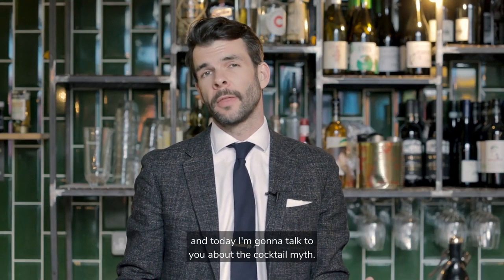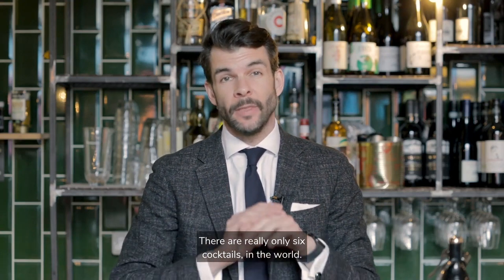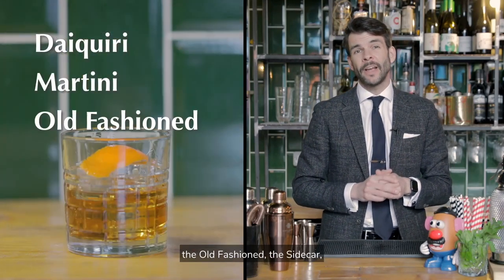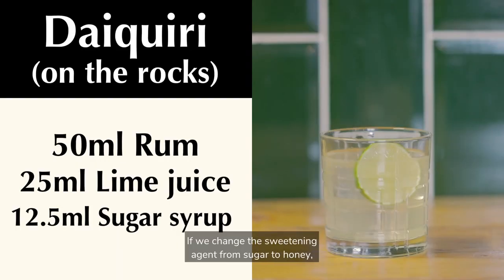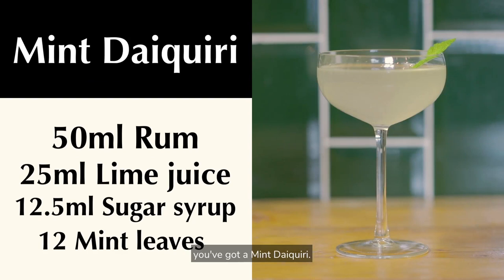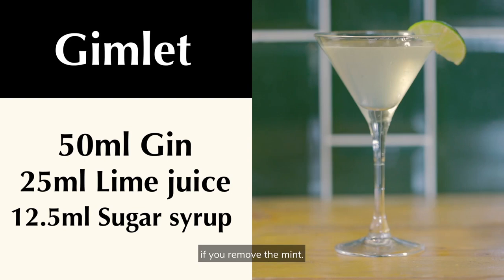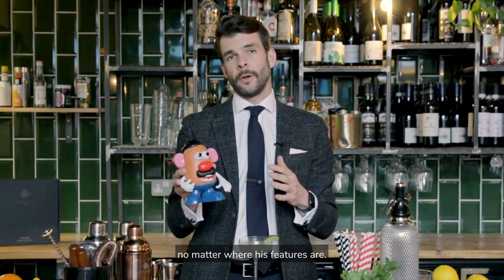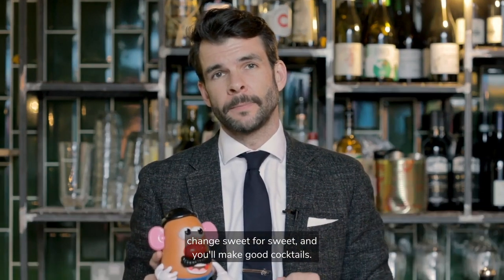How to Make Cocktails at Home - E3 - The Cocktail Myth - Rusty Barrel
How to Make Cocktails at Home - E3 - The Cocktail Myth

Have you ever thought to yourself that bartenders have pretty impressive memories when it comes to cocktail recipes? They seem to be able to recall even the most obscure drink off the top of their head, right? In truth, there’s not as much detail to remember as you would think. This is because there are actually only six cocktails in the world that form the base for every single mixed drink you have ever heard of. They are The Daiquiri, Martini, Old Fashioned, Sidecar, Whisky Highball and Flip.

Once you know these six by heart there’s no looking back. By simply swapping the elements like-for-like, for example switching the spirit, bitter or sweet element will allow you to easily recreate your favourite cocktails at home. At Rusty Barrel, we like to call this the ‘Mr Potato Head’ method. No matter what you change, the cocktail has universally recognisable base features. Now you know this ‘inside’ information hopefully you’ll feel inspired to really get creative.